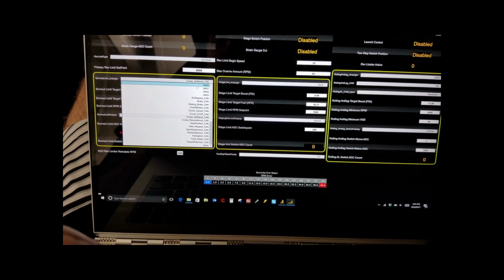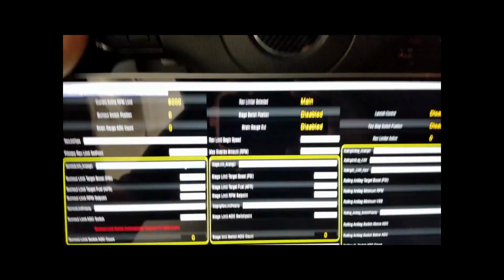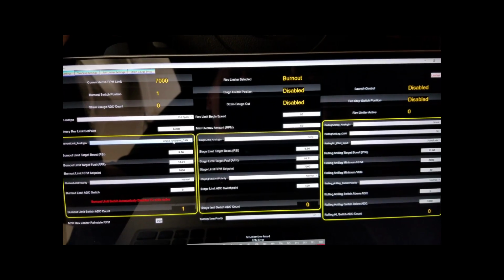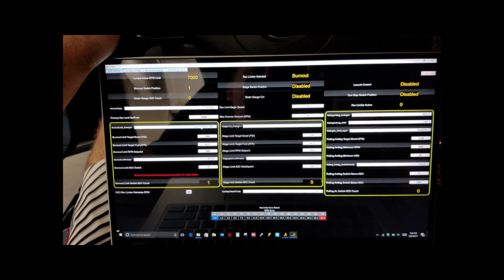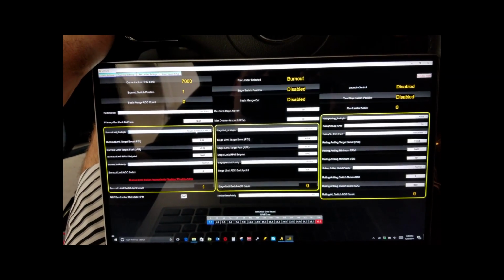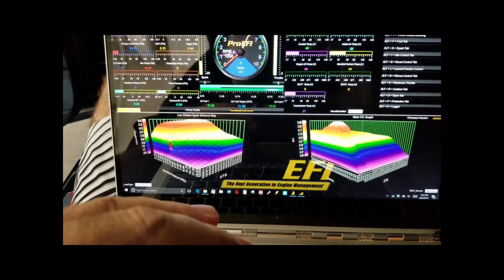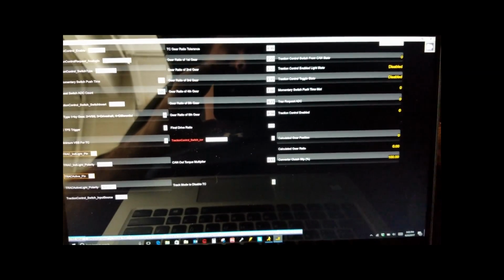GM CAN Setup Demo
ProEFI GM CAN Demo setup for the Camaro, Corvette, and CTS-V. sooo many cool features. so little time!